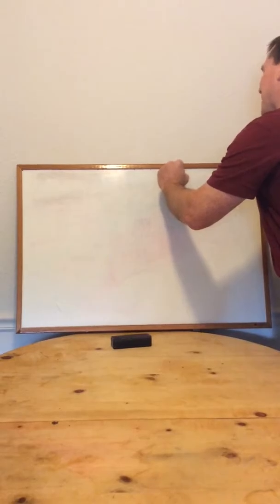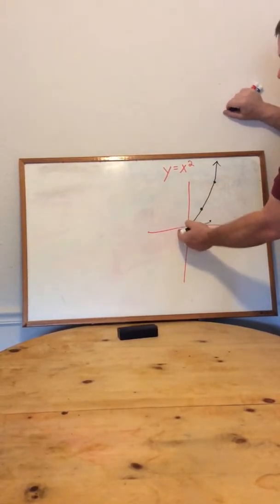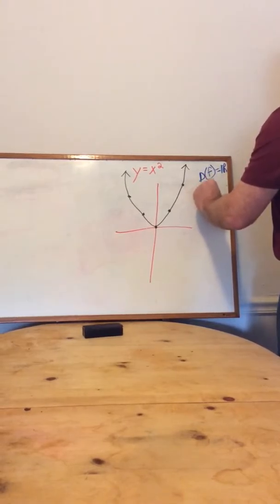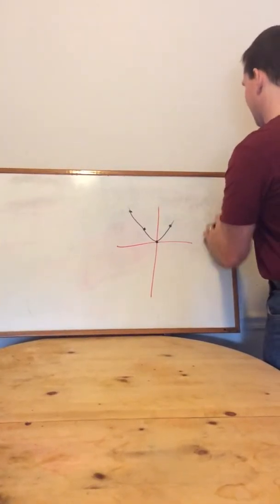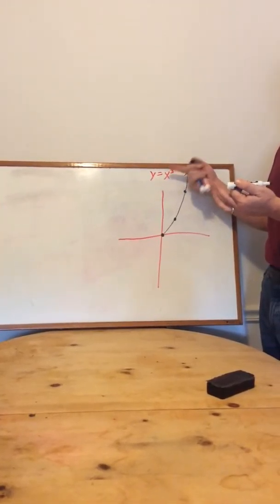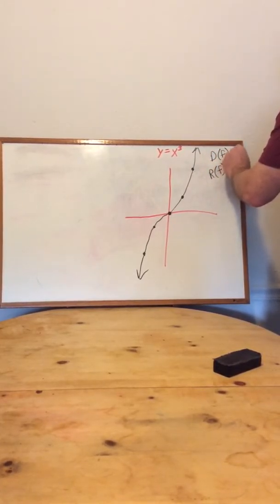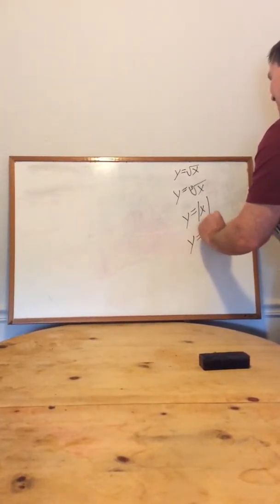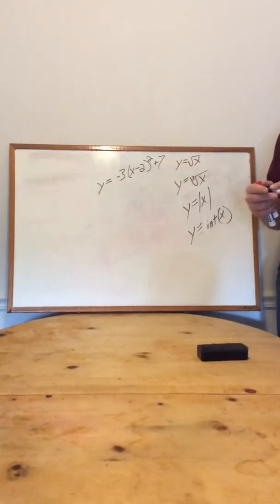Graphs of basic equations